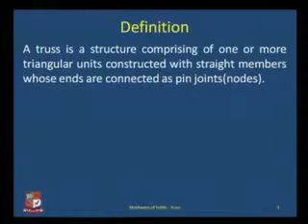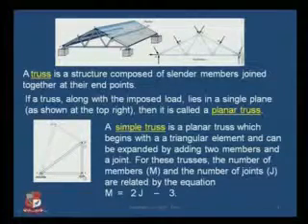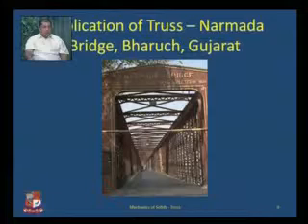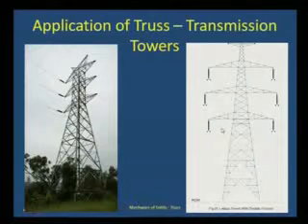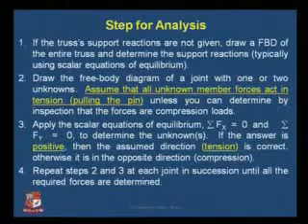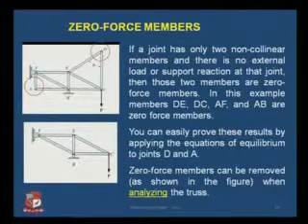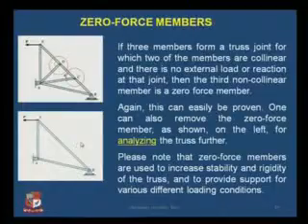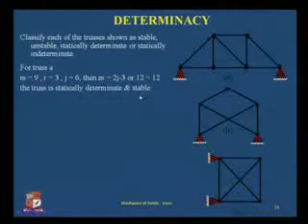Lalit Surendrakumar Truss 1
Lalit Surendrakumar Thakur-Institute of Technology & Management Universe, Vadodara-Mechanics of Solids-Truss-Analysis of plane truss, Static determinacy of plane truss, Methods of analysis of truss, Zero force members, Analysis of simple determinate plane trusses using method of joints.